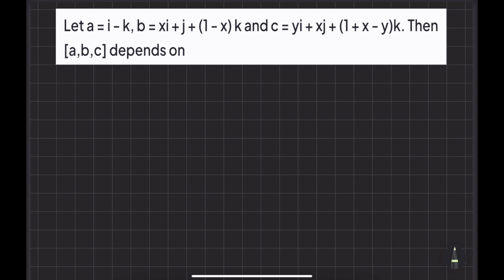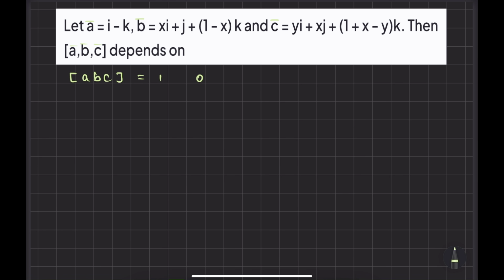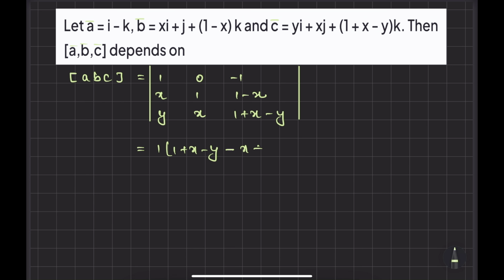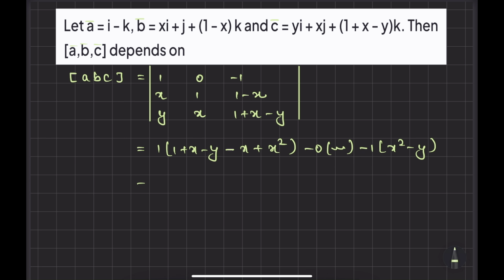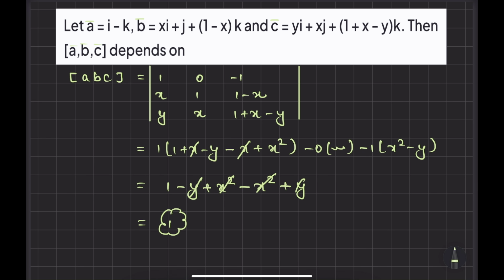E11_Let a=i-k, b=xi+j+(1-x)k and c=yi+xj+(1-x+y)k. Then [abc] depends on vector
📌 Suitable For
✔ JEE aspirants
✔ Olympiad learners